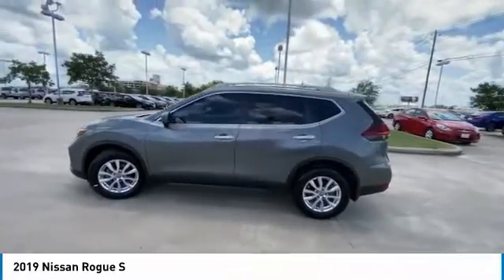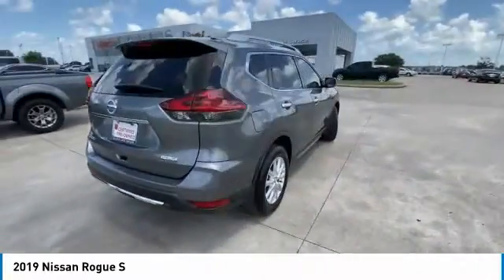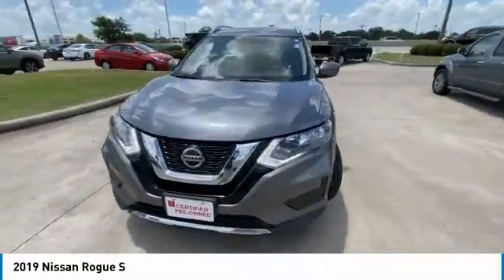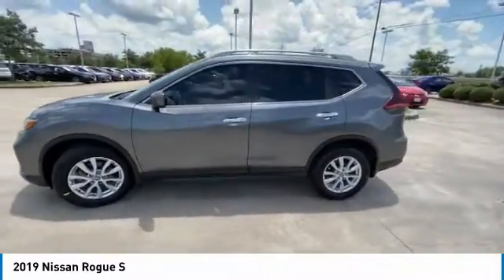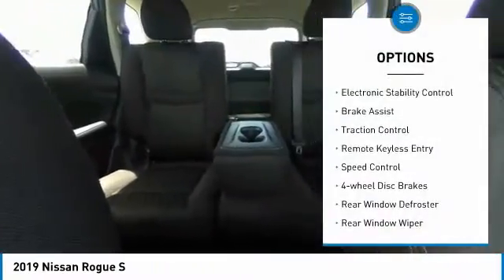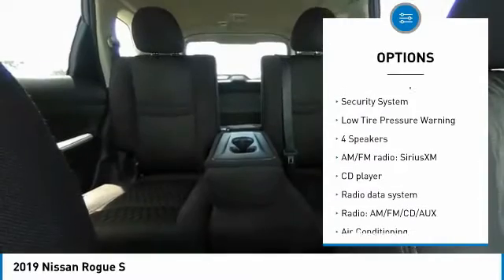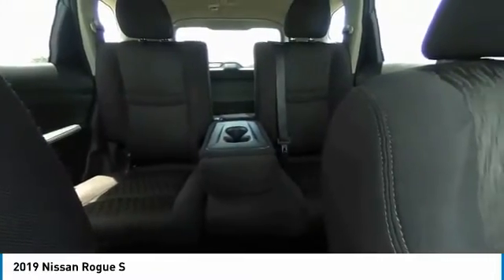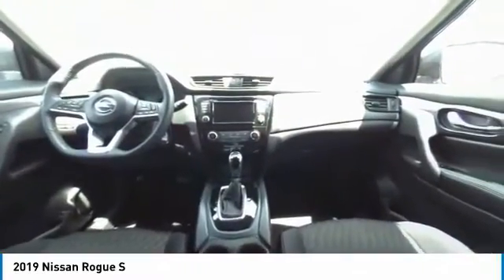2019 Nissan Rogue C713455T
2019 Nissan Rogue S

Clear Lake Nissan
2150 Gulf Freeway South

**CARFAX 1 OWNER VEHICLE**, **LOCAL TRADE IN**, **NON SMOKER**, **NEW TIRES**, **REMOTE KEYLESS ENTRY**, **FRONT USB CHARGING PORTS**, **BLUETOOTH HANDS FREE CALLING**, **BACKUP CAMERA**, **DAYTIME RUNNING LIGHTS**. Odometer is 2239 miles below market average!brCertified.brNissan Certified Pre-Owned Details:brbr  * Limited Warranty: 84 Month/100,000 Mile (whichever comes first) from original in-service datebr  * Roadside Assistancebr  * 167 Point Inspectionbr  * Vehicle Historybr  * Transferable Warrantybr  * Warranty Deductible: $100br  * Includes Car Rental and Trip Interruption ReimbursementbrbrbrGun Metallic 2019 Nissan Rogue S FWD CVT with Xtronic 2.5L I4 DOHC 16Vbrbr26/33 City/Highway MPGbrbrbrAll specifications, prices and equipment are subject to change without notice and may or may not be accurate on third party websites. Vehicle pricing is based the vehicles current interior, exterior and mechanical condition. Prices / Payments structure include NMAC CPO captive cash incentives and taxes, titling, tags, licensing, finance charges, reconditioning charges, documentation charges, emissions testing charges, Certification fees or other fees that may be required by law, vehicle sellers or lending organizations are extra.